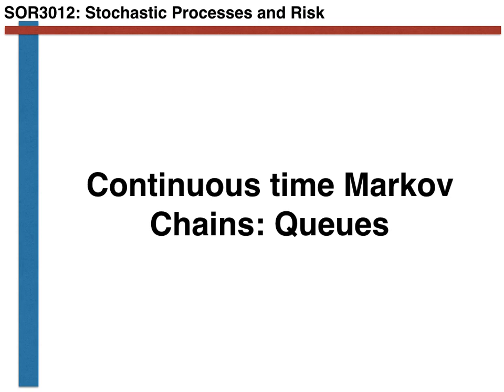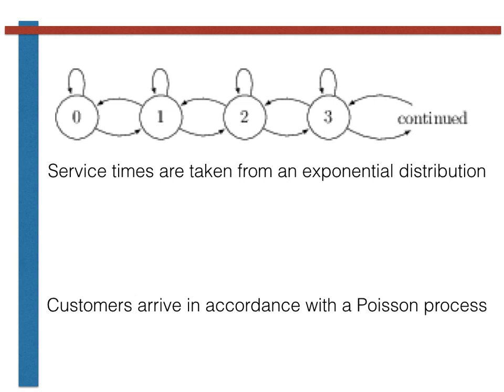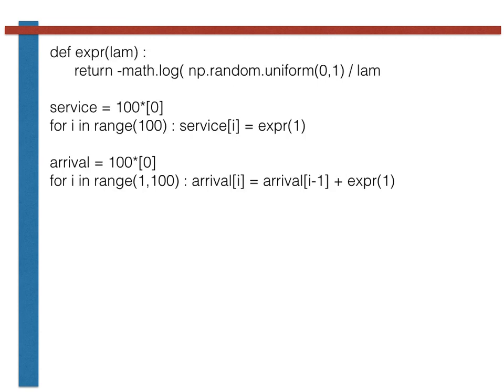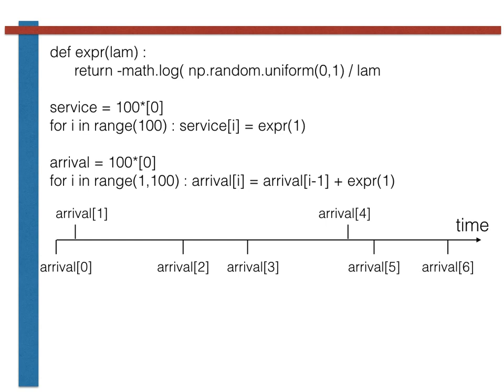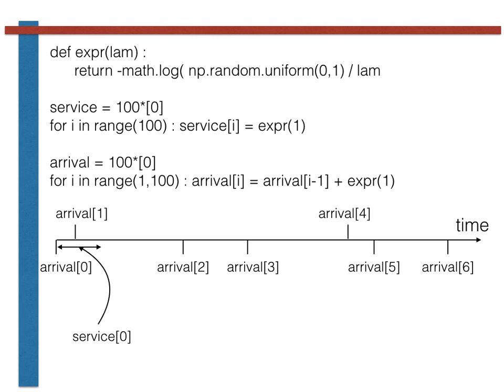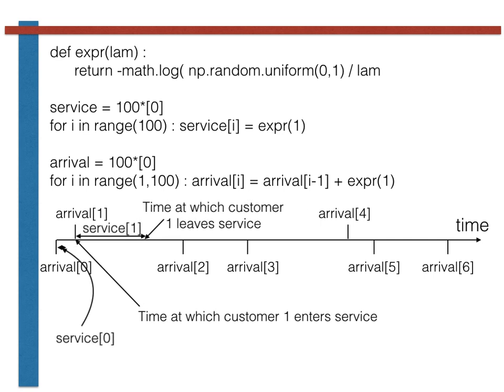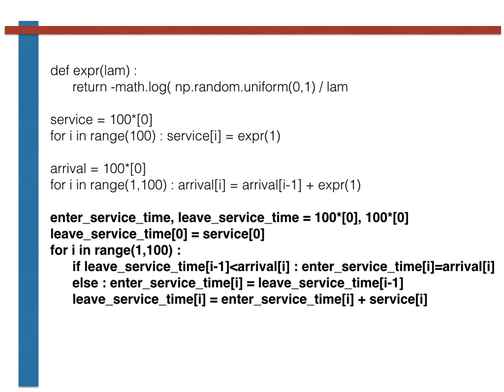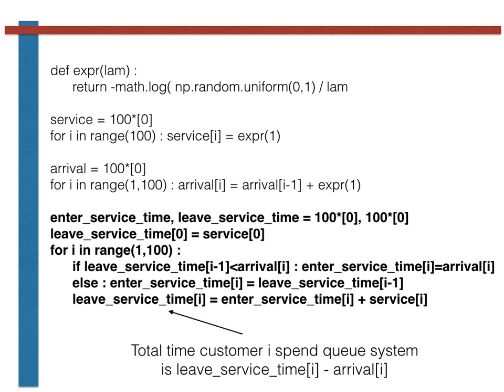Simulating the M/M/1 queue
This video is part of the exercise that can be found